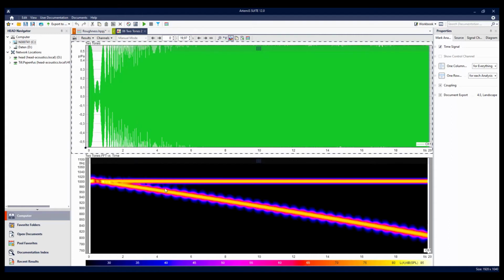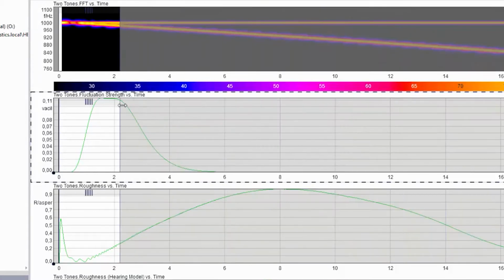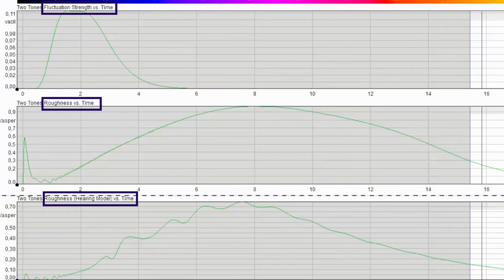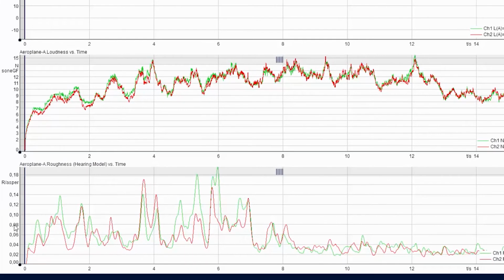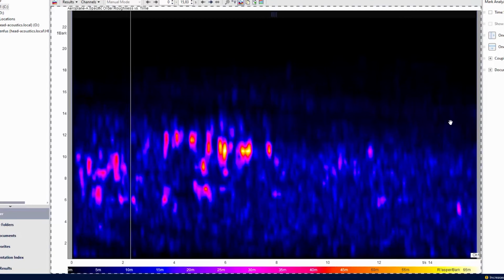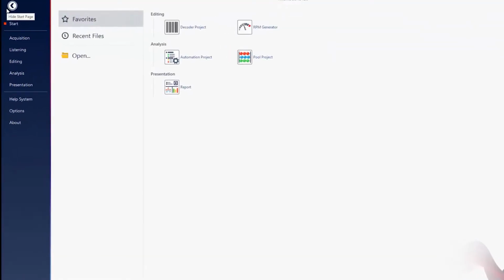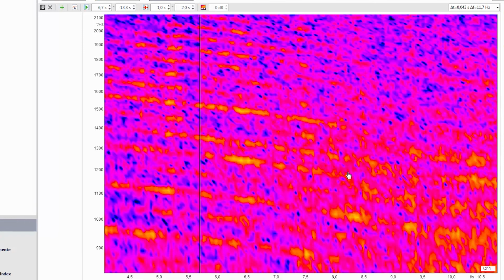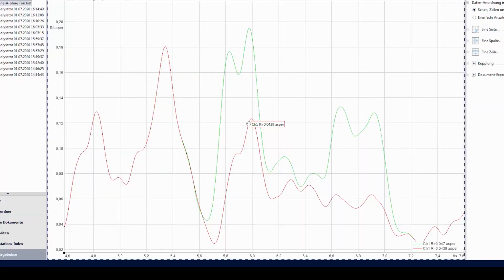Advanced acoustic analysis roughness - psycho acoustic in practise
Devices and machines require good sound. Sound pressure levels and third octave bands only convey the sound energy - but not the sound quality.

Special psychoacoustic analyses such as roughness analysis can be used to analyze disturbing frequencies in the noise spectrum and specifically optimize the sound design.

In this tutorial, we will introduce roughness analysis using two sample data - two closely spaced sine tones and a real aircraft with strong turbine noise.

Using the roughness analysis and the sound engineering tool the noise can be detected and analyzed in depth with just a few clicks.

Find out more:
Background to the analysis: